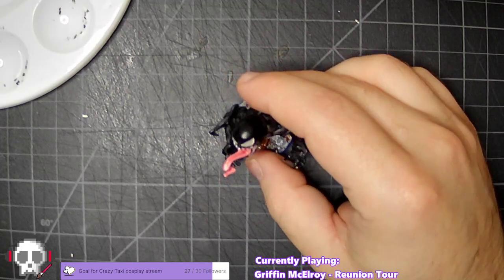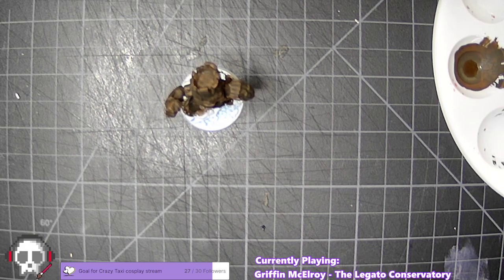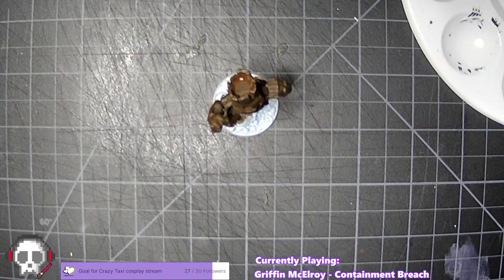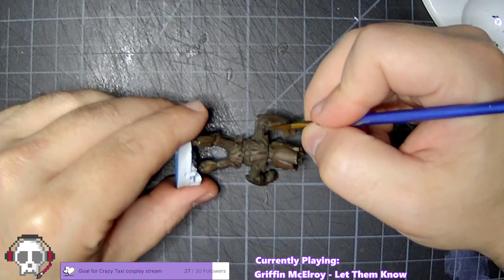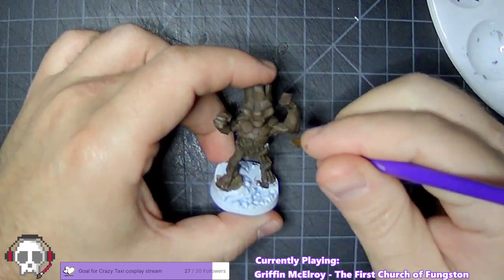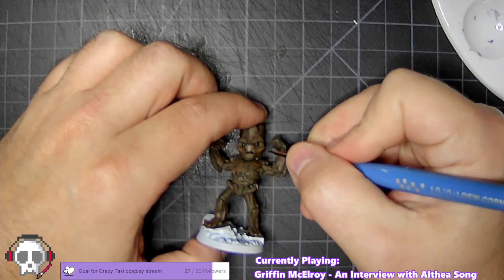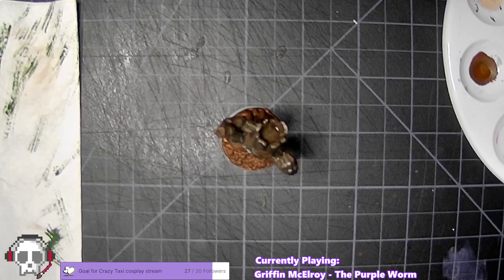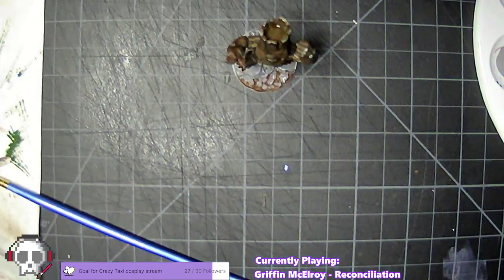Mellow Monday: Marvel United Mini Painting - Groot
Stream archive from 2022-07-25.